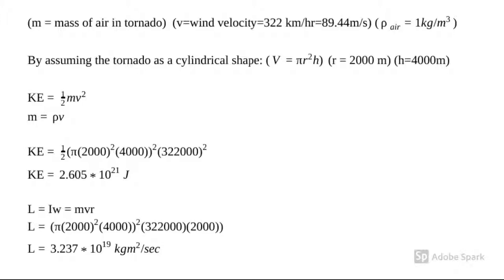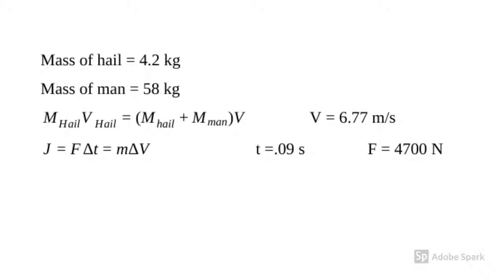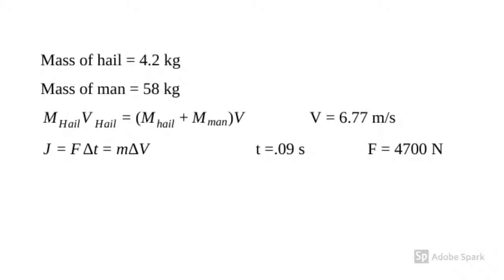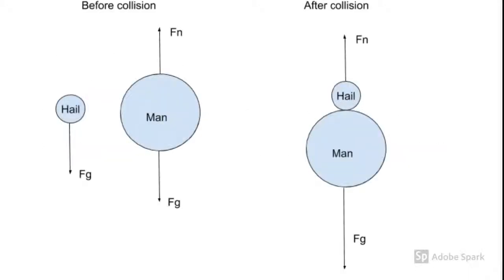The Day After Tomorrow Physics